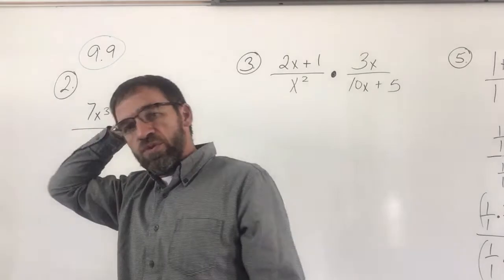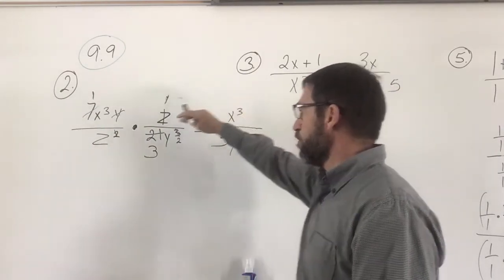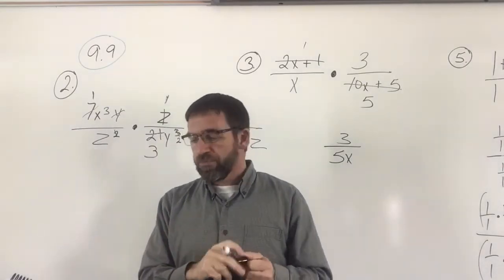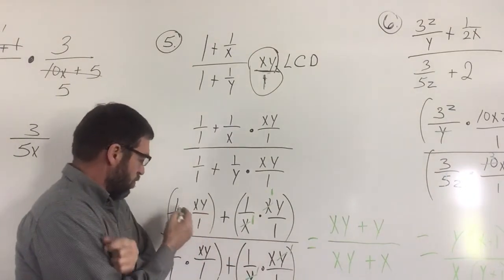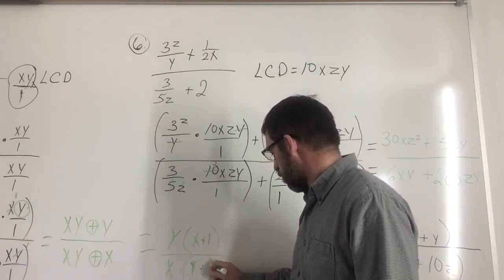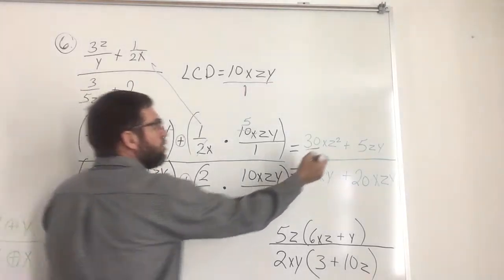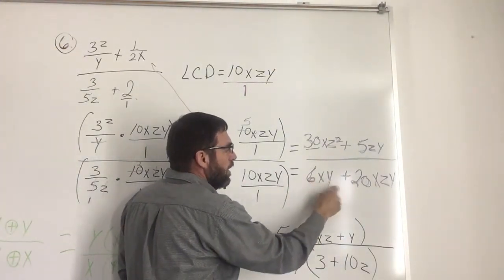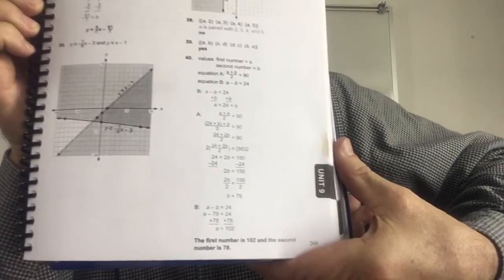Math 9th 4.9.20